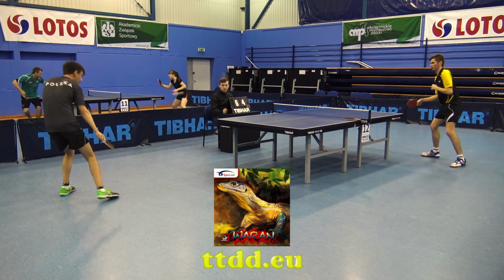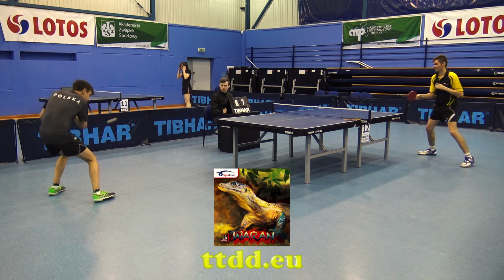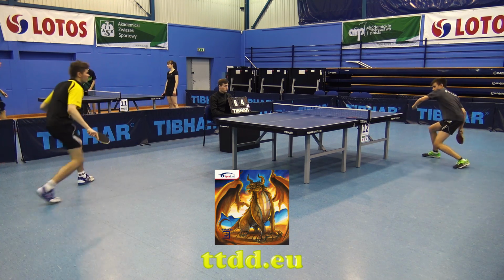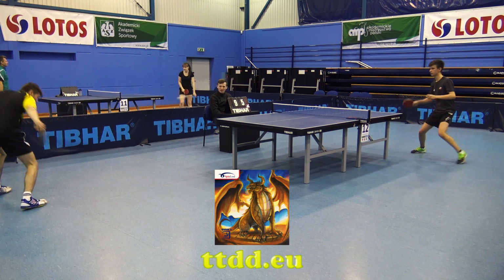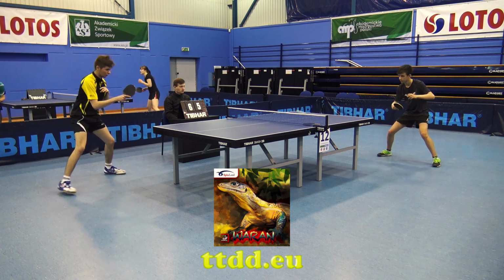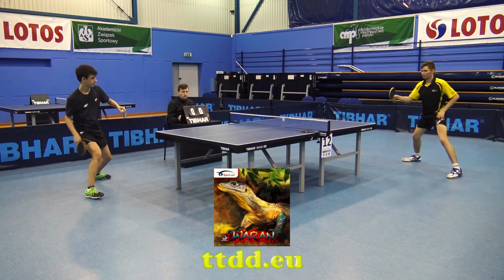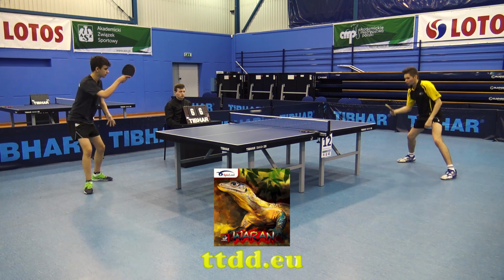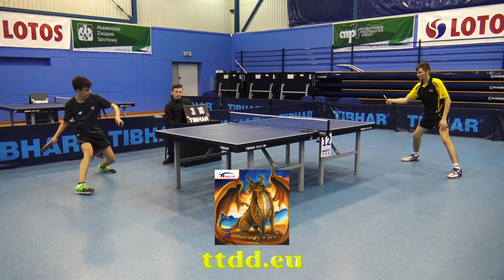Spinlord Waran vs Waran 2 | review | Mateusz Ufnal vs Maciej Kucharski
Rubber is here: ttdd.eu

Table tennis supports:
- body performance
- intellectual efficiency
- psychosomatic skills
- concentration
- condition

Tischtennis unterstützt:
- Körperleistung
- intellektuelle Leistungsfähigkeit
- Psychosomatische Fähigkeiten
- Konzentration
- Zustand

Настольный теннис поддерживает:
- производительность тела
- интеллектуальная эффективность
- психосоматические способности
- концентрация
- состояние